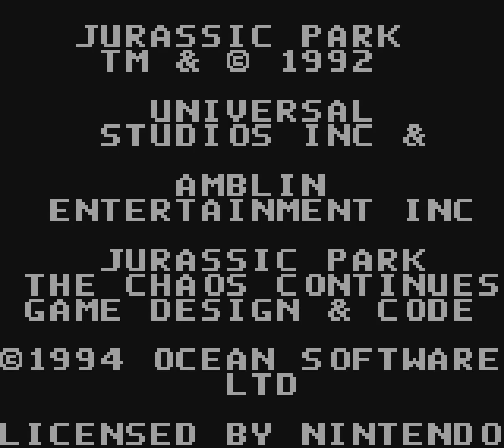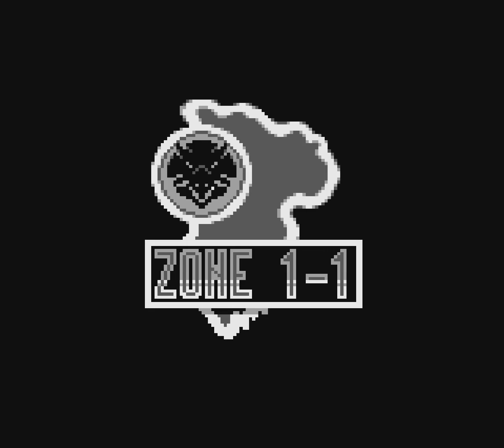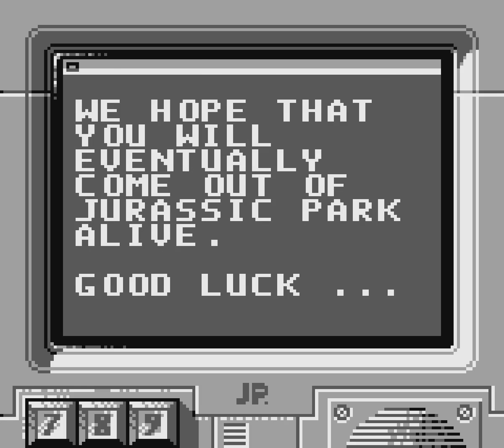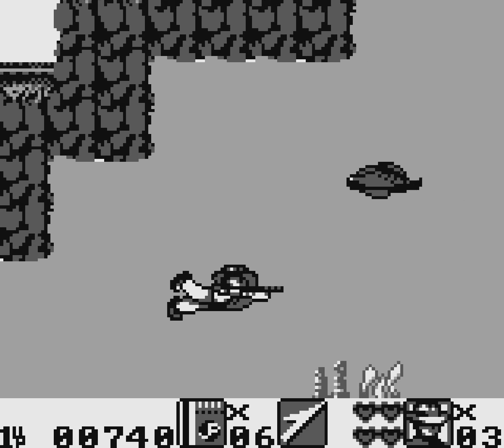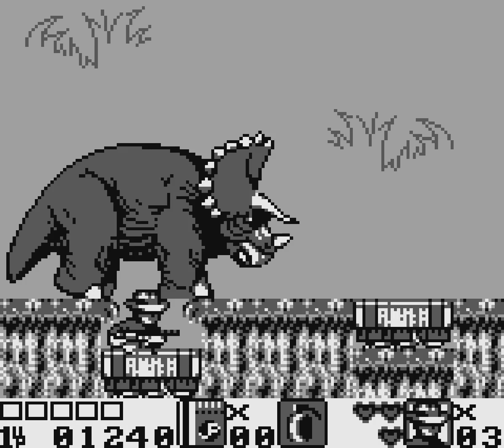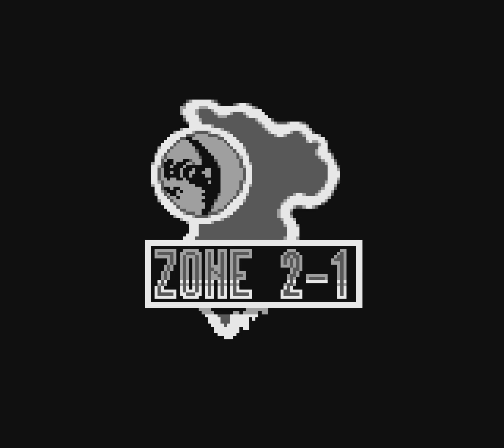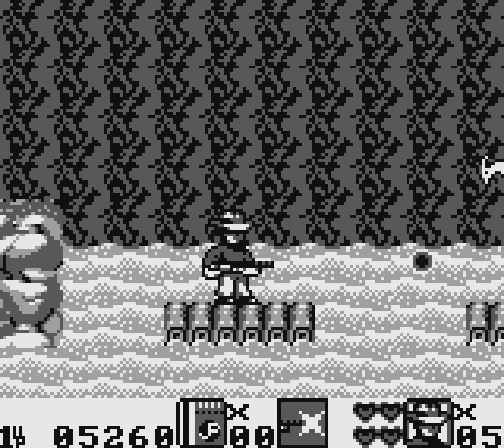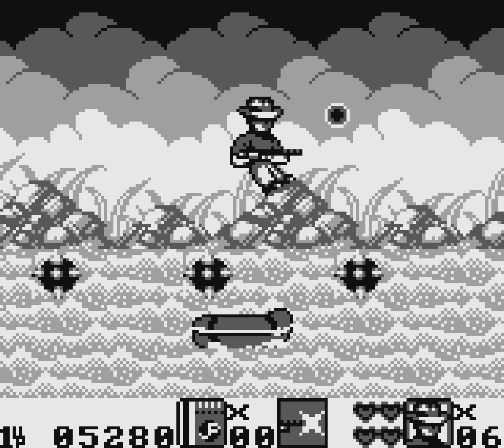Let's Play Jurassic Park 2 - TCC #01: This Park has Problems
Jurassic Park is a movie that builds a world of wonder, bringing humans and dinosaurs together in a way that only science can achieve. Hammond's efforts to bring the ancient creatures to life for the purpose of tourism has a very minor snag however; should the power fail to all the electric fences at once while a tropical storm prevents communication to the outside world, the people within the park would have the small problem of fighting for their lives against predatory dinosaurs.

It's a good thing that Dr Grant was well trained in the use of automatic rifles and throwing grenades, allowing him to kill every dinosaur in his path as he fought to save himself - and only himself - from peril. And don't tell me that wasn't in the movie, because this game is based on the movie and would this game lie?

Okay, it will lie a little. This game takes some artistic liberties in portraying Dr Grant and also the route he takes to escape the island, but apart from that everything is exactly as it should be. Everything.

Jurassic Park 2: The Chaos Continues is short and easy enough that you won't have much time to ponder these questions, but it has awesome music and most of all is rather fun. If I'll find a way to lose all my lives in this game remains to be seen.